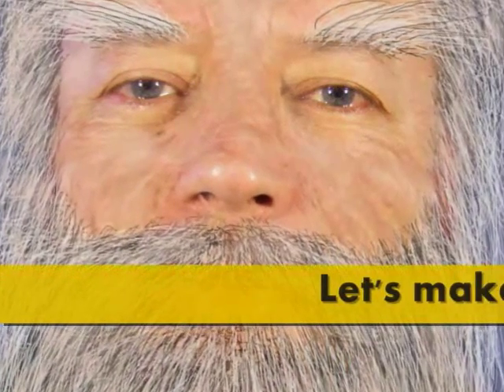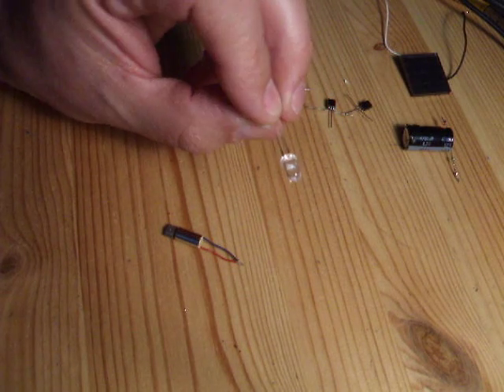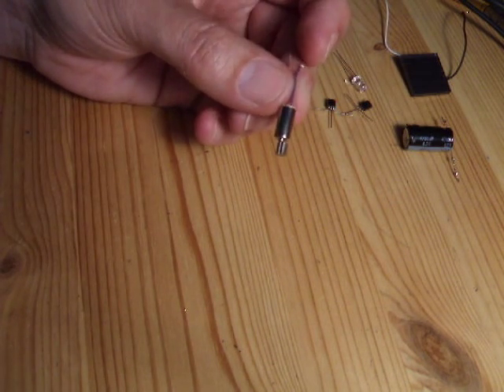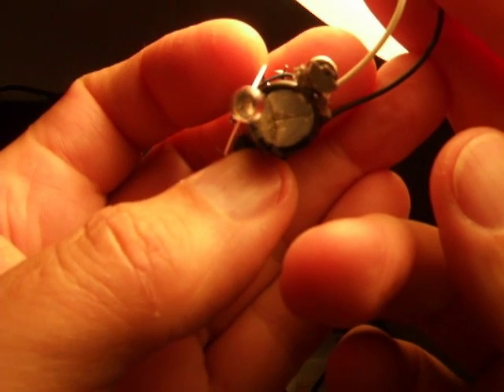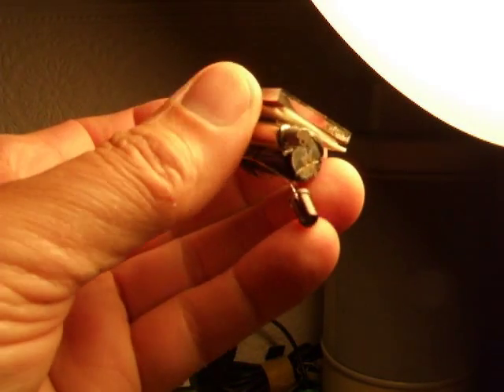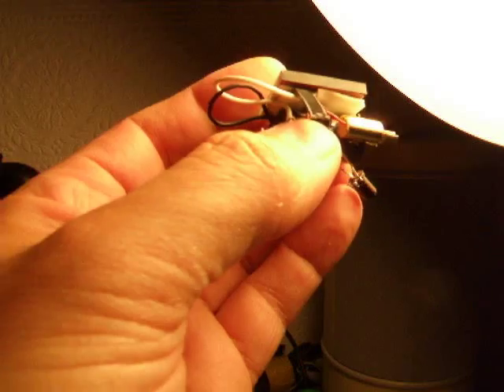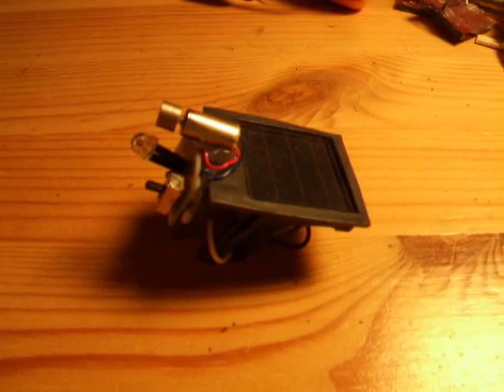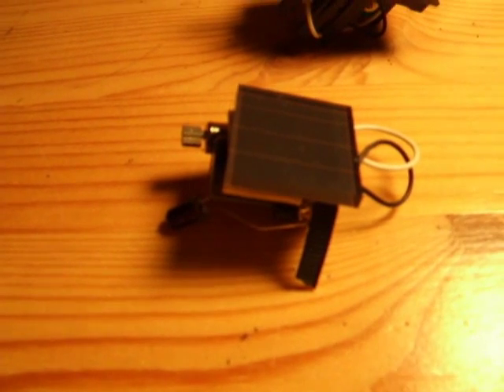Let's make a Solar Vibrating BEAM Bug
We have had some brilliant sunshine for the last week so my thoughts turned to making one of those solar vibrating bugs. Several months ago I watched an excellent video on how to make a simple one but I have searched for it again and cannot find it so I cannot credit the guy who inspired this project for me. If I do find it again I will add a link.

I did still have the solarbotics.net link that he linked to during his video so I have included that below.

Parts list
Solar Cell - I took mine from a garden solar light
Vibrating Electric Motor - I took mine from a vibrating toothbrush
1 x 2N3904 transistor
1 x 2N3906 transistor
1 x 2.2K resistor
1 x 4700uF Capacitor